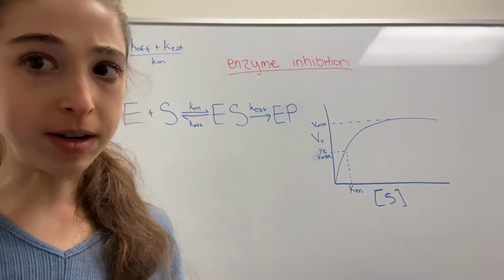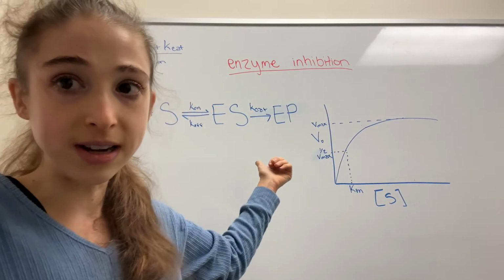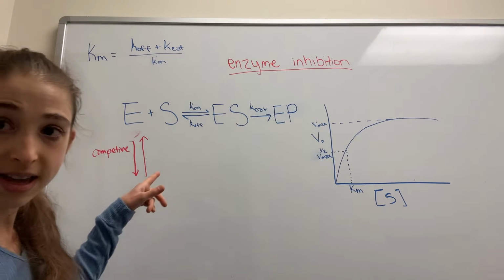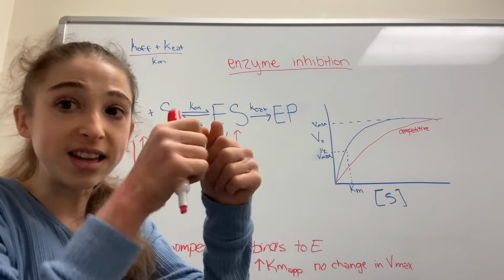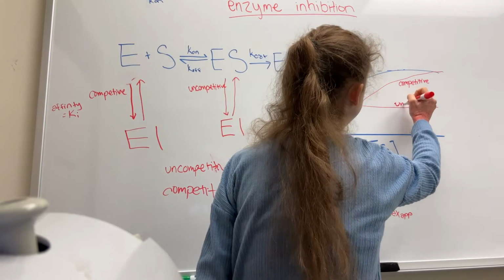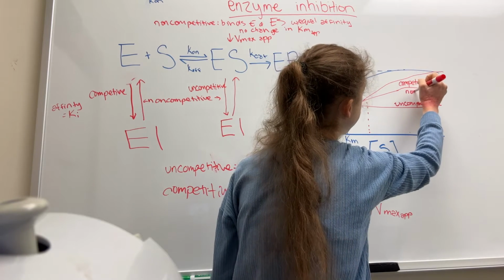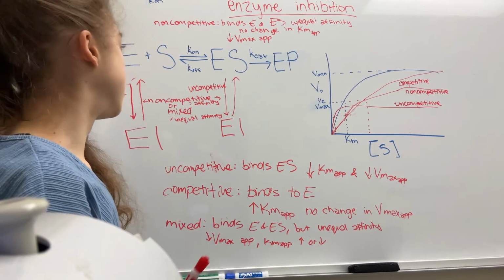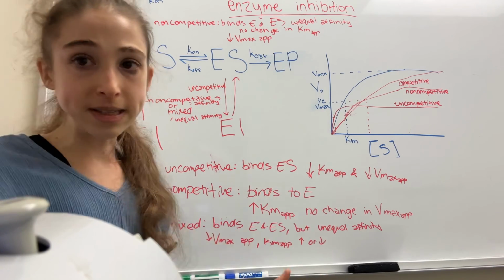Types of enzyme inhibitors: competitive, noncompetitive, uncompetitive, & mixed inhibition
Enzyme inhibitors:
* In the presence of an inhibitor, the inherent “goodness” of an enzyme doesn’t change - it still actually has the same constants, KM, kcat (and thus vmax), etc. BUT what we measure may change - so we call what we measure the “apparent” KM (KMapp) &  apparent Vmax (Vmaxapp)
* Irreversible covalent inhibitors
    * Often “mechanism-based,” aka “suicide” inhibitors → take advantage of covalent catalysis mechanisms → enzyme attacks inhibitor just like it would attack a substrate, but the inhibitor has a poor leaving group, so gets stuck on, preventing the enzyme from regenerating
* There are 4 main types of reversible inhibitors:
    * Competitive
        * Binds E in active site
            * Competes with S for binding site
        * Resembles substrate/TS
        * ↑ apparent KM (KMapp) but doesn’t affect apparent Vmax (Vmaxapp)
    * Noncompetitive (form of mixed)
        * Binds E & ES at allosteric site with equal affinity & prevents conversion from S to P
        * Does not affect KMapp, but ↓ Vmaxapp
    * Uncompetitive
        * Binds ES (but NOT E) at allosteric site & prevents conversion from S to P
        * ↓ KMapp & ↓ Vmaxapp
    * Mixed
        * Binds E & ES at allosteric site with different affinities & prevents conversion from S to P
        * May ↑ or ↓ KMapp, and will ↓ Vmaxapp

* Competitive:
    * Binds to active site
    * Competes with substrate for binding to active site
    * Binds E only (because its binding spot is already taken in ES!)
    * Can be competed out
        * Remember that each time the enzyme lets go of a substrate or an inhibitor, it then has a chance of picking up a substrate or an inhibitor
            * The relative concentrations of the 2 will determine which it is more likely to bump into first
                * If you have enough of the substrate it can “win”
            * The relative affinities of the 2 will determine how likely it is to stick & stay stuck to what it bumps into
                * You’ll need more substrate to compete out a stronger inhibitor
    * ↑ KMapp but doesn’t affect Vmaxapp (you’ll just take more S to reach it)
    * Typically look like substrate &/or TS
        * Strongest inhibitors will look more like TS because that’s what the enzyme binds tightest
    * Ki is a measure of inhibitor affinity - it’s basically the dissociation constant, Kd, for the inhibitor
        * Lower Ki → stronger affinity
* Noncompetitive:
    * Binds to an allosteric site (not active site, or at least not in the same spot as the substrate) & prevents conversion of substrate to product
    * Typically will not resemble substrate/TS because it’s binding to a different spot
    * Does not compete with substrate for binding, so cannot be competed out, but can be diluted out
        * If there’s barely any around, the enzyme’s unlikely to find another copy to pick up if it lets go, so if you dilute it a ton, then let it reach equilibrium, there’d basically be none bound
    * Binds E & ES with equal affinity
        * substrate binding isn’t affected, but the conversion to product is so the apparent affinity won’t change, but the apparent rate of conversion will slow down since those bindings aren’t productive
    * Memory tip: it’s noncompetitive because its binding is basically independent of S binding, so S binding isn’t affected by its presence
* Uncompetitive:
    * Similarly to noncompetitive…
        * it binds to an allosteric site & prevents conversion of substrate to product
    * But as opposed to noncompetitive, it only binds ES (not E)
    * ↓KMapp & ↓ Vmaxapp
        * substrate binding is increased because binding to ES (forming ESI) draws away ES from the equilibrium binding equation E + S ⇆ ES, leading to a rightward shift (more S binding) thanks to the whole Le Chatlier’s principle thing
    * Memory tip: it’s uncompetitive because it’s binding to basically the “opposite” thing as the substrate, and actually increasing the KMapp, as opposed to a competitive inhibitor, which raises it
* Mixed inhibition:
    * Really similar to noncompetive, except that it has different affinities for E & ES
        * Noncompetitive is really just an “idealized” form of mixed inhibition that isn’t very realistic
    * Binds E & ES, but with different affinities
    * Can ↓ or ↑ KMapp , but will always ↓ Vmaxapp
        * Will ↑ KMapp if has higher affinity for E (more like competitive except it’s binding to a different site)
        * Will ↓ KMapp if it has higher affinity for ES (more like uncompetitive)